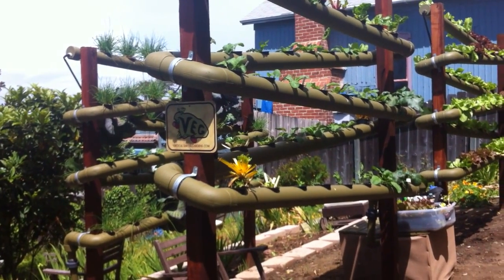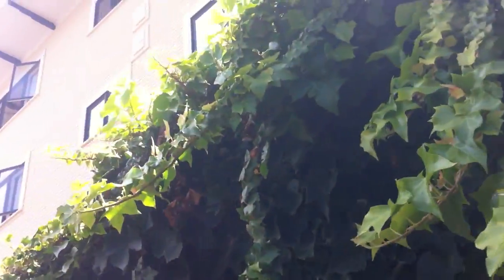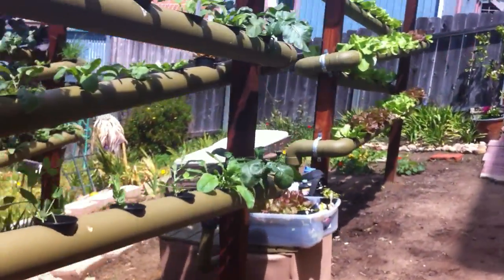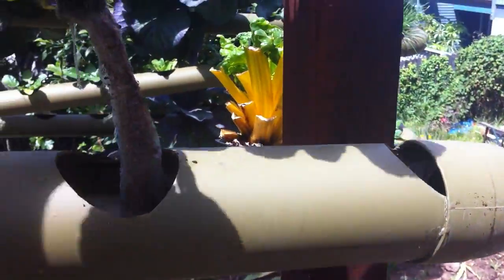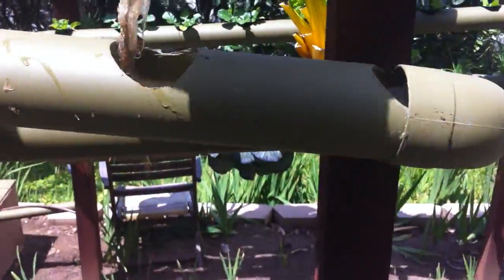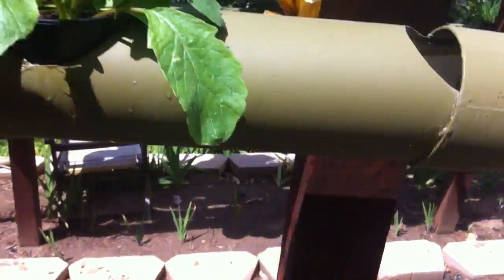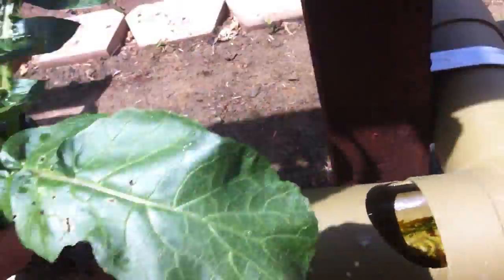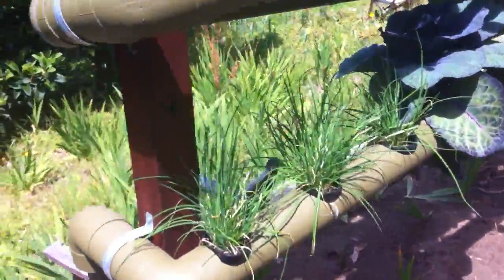VEG easy to change plants out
Showing how easy it is to switch/change/replant in a VEG hydroponic garden :) So easy it's ridiculous. Build your own VEG and grow amazing veggies.